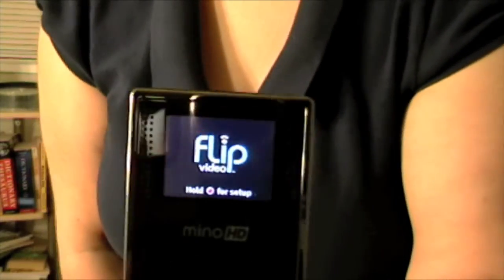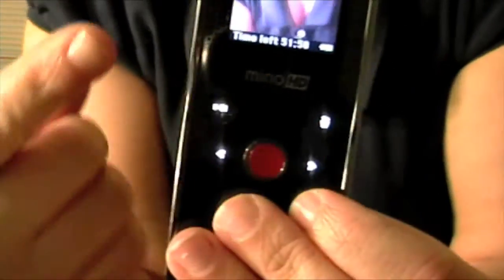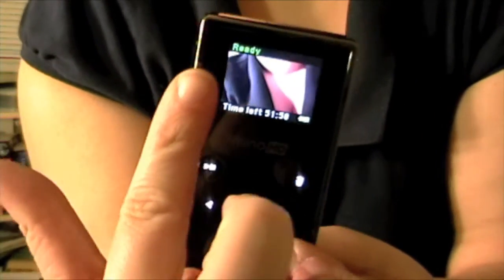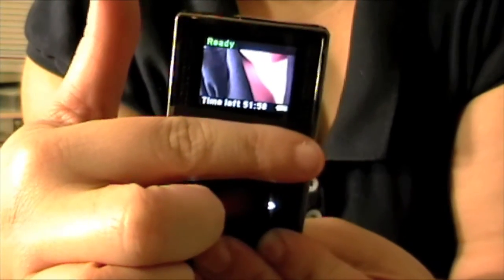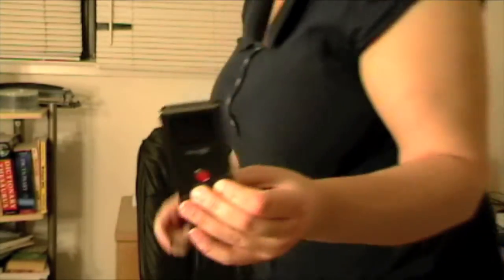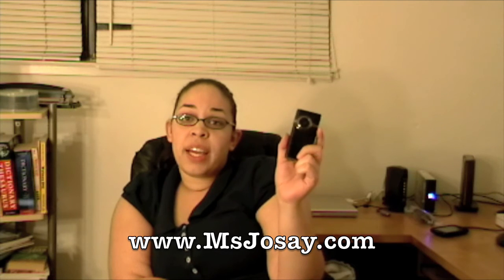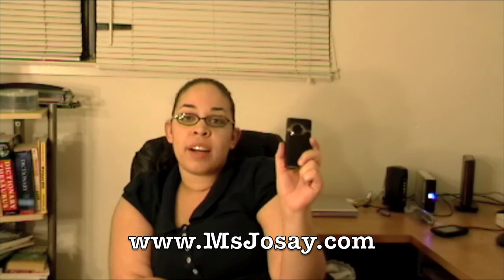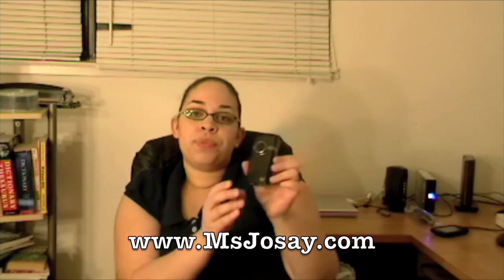Flip MinoHD Review